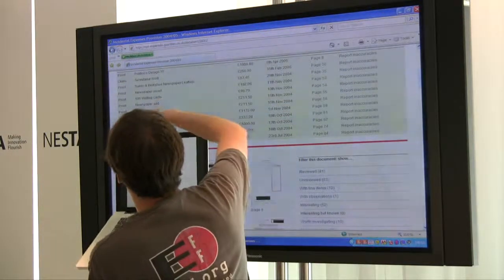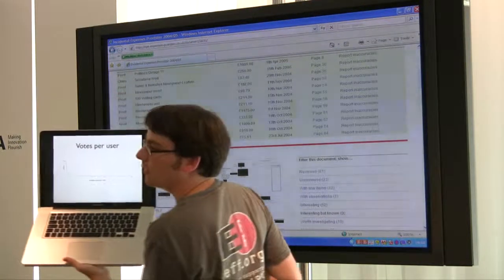News Innovation London Simon Willison: Crowdsourcing MPs' expenses 3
Video from the News Innovation Unconference, held in London on 10th July 2009 and organised by the Media Standards Trust, the WSRI and Nesta. In this video, Simon Willison (@simonw) of The Guardian talks about the papers crowdsourcing of MPs expenses.